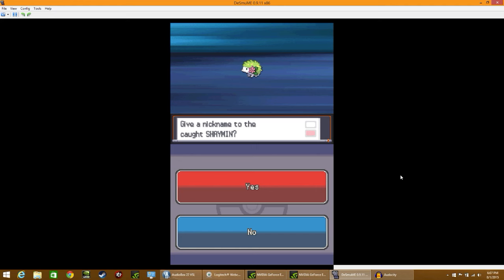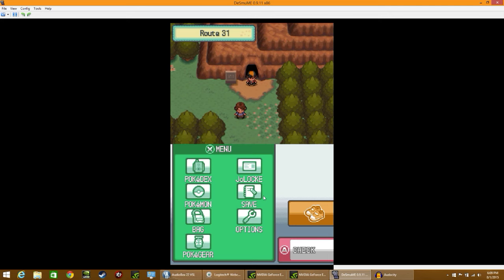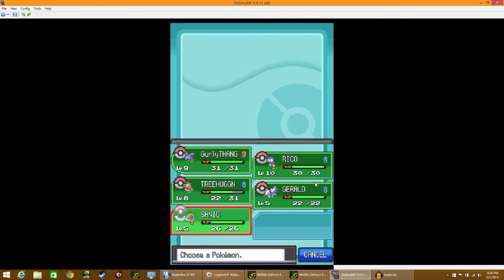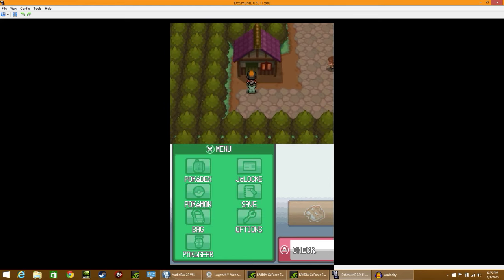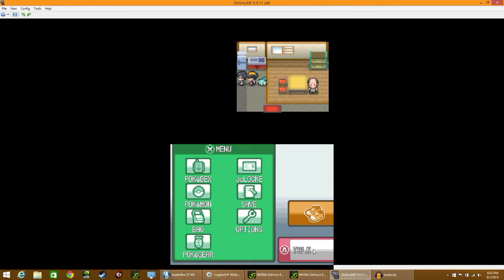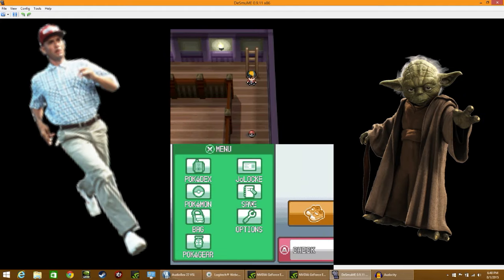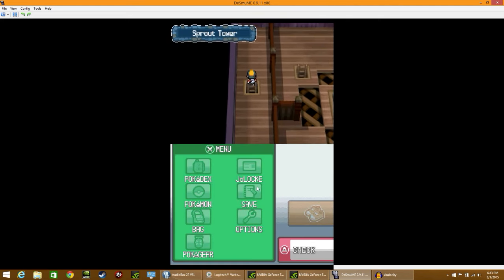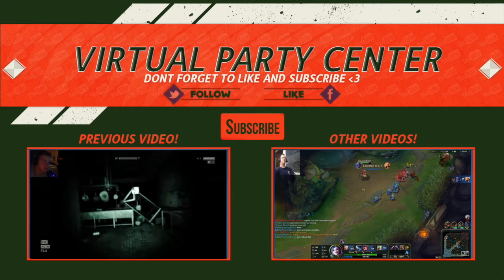Pokémon SoulSilver Randomizer Nuzlocke Part 5 | Super Sanic Speed | VPC - Joe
So, from here on out I think I'm gonna do a LOT more editing & cuts in my videos.  This was the first one that I ever seriously edited, and I hope you guys like it!  I'm mainly doing it so I can cut out any "crap" or "low points" in the video, plus the videos won't be so damn lengthy!
Add me on Snapchat ► TheJoePaicer
We have permission from the creator to use his music.